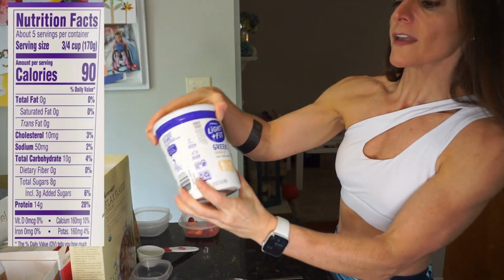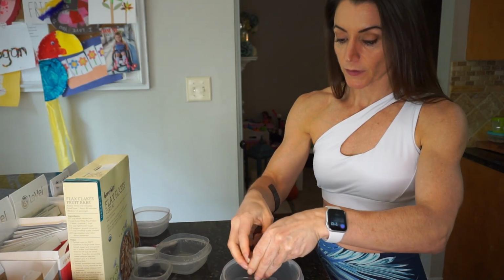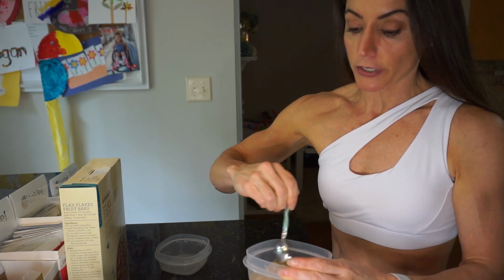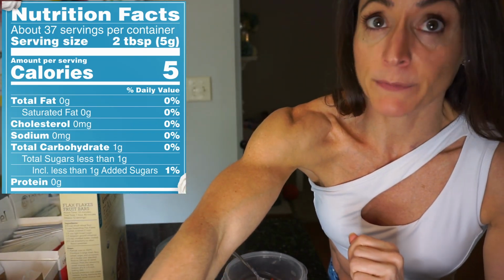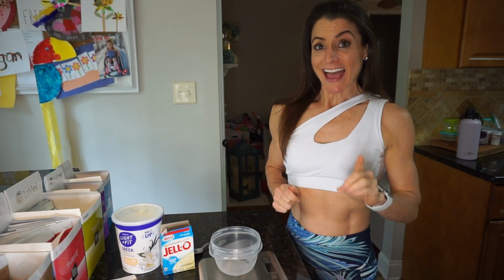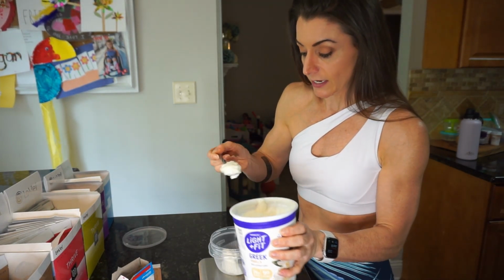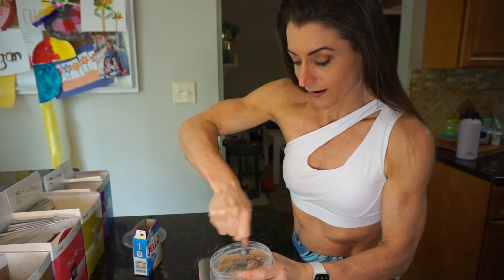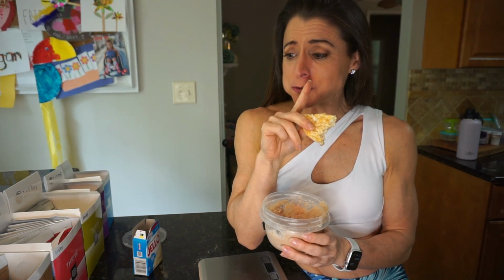Low-Calorie Desserts! - NPC Bikini Prep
Enjoy your bikini prep with not one, but TWO delicious treats you can have that won’t derail all your dieting efforts!

1️⃣ Strawberry brownie parfait
2️⃣ Chocolate dipping cream (pairs great with caramel rice cakes!)

Camera I use
SD Card
Small Ring Light
IPad I use for editing
Apple Pencil
Magic Keyboard
Iphone for filing on the go
Microphone for Iphone
External Storage for video
Microphone for computer